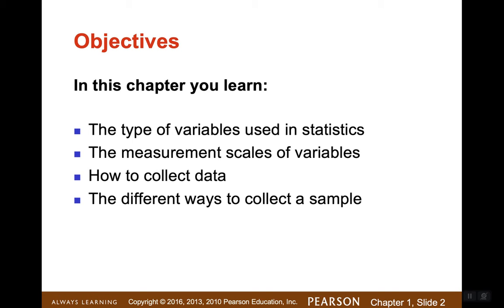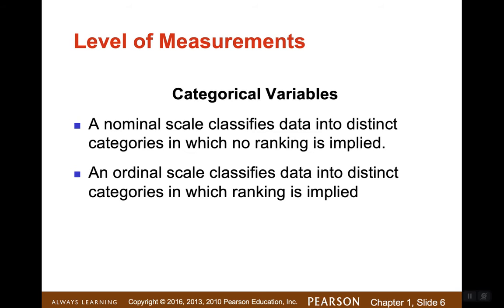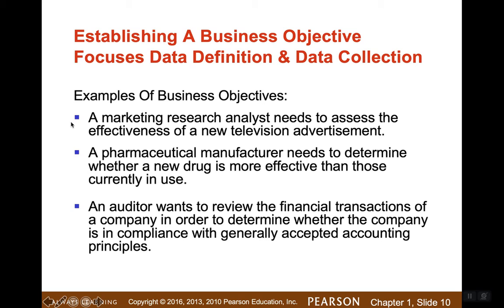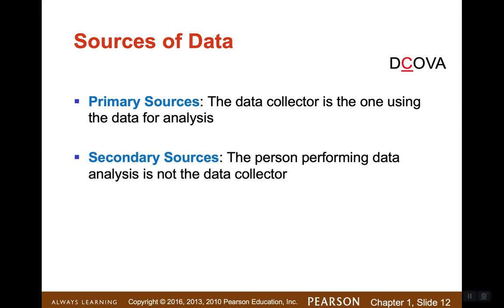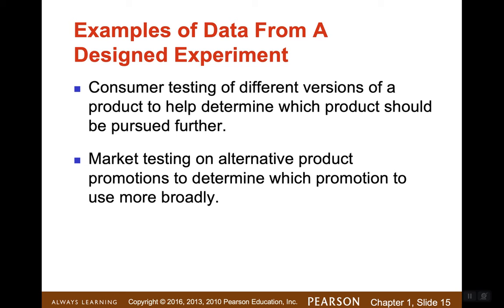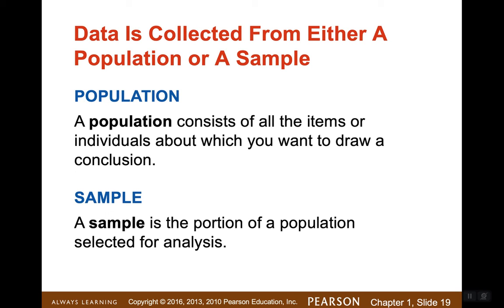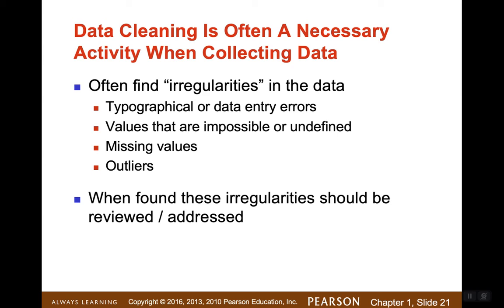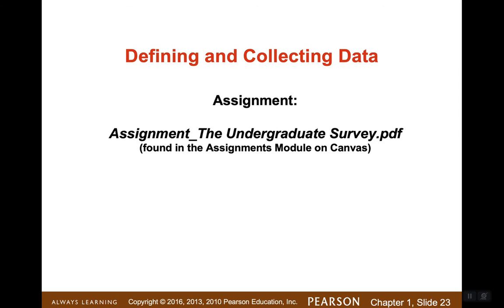Video BUS202 CH1 Lecture